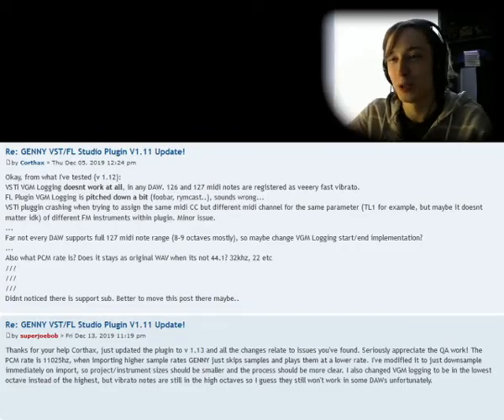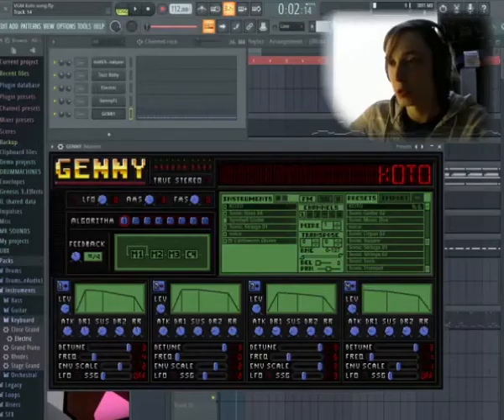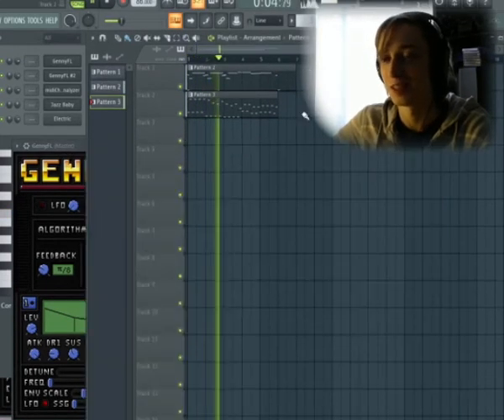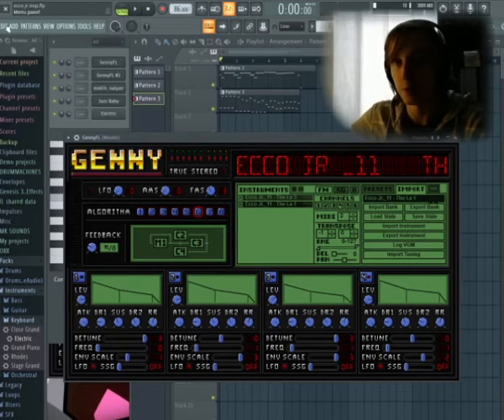[PROPER] VGM logging in GENNY VST V1.13 !! (+ YM2612 6 channel limit explanation)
this is a free DLC/patch for the tutorial I did yesterday, because the plugin's been updated and the VGM logging is done differently from now on! and I forgot to explain the way YM2612 chip works, so this is basically a fix for that video))